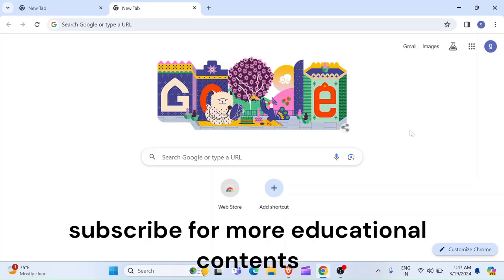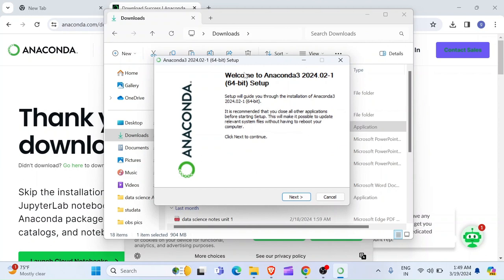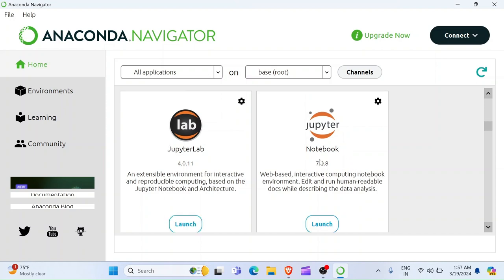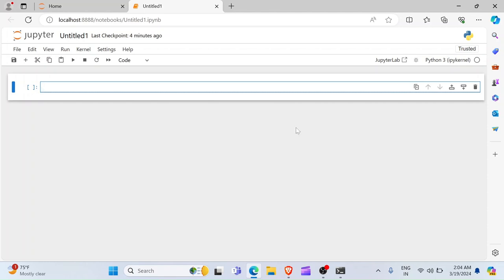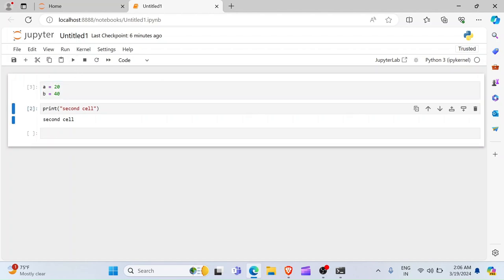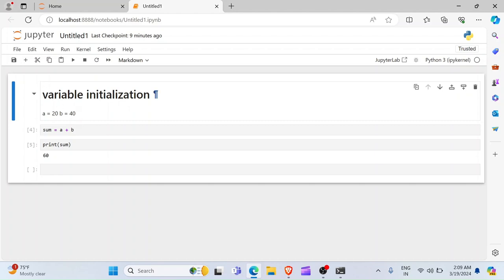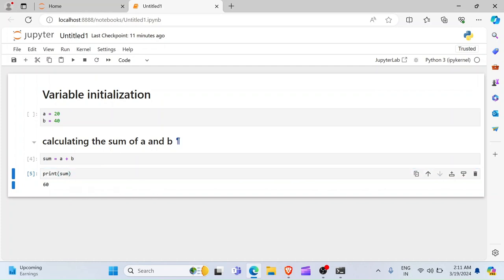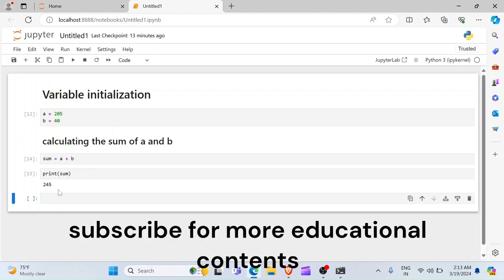How to install and use Jupyter notebook and Anaconda Navigator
In This video you will learn how to install Anaconda Navigator and Jupyter notebook on your computer